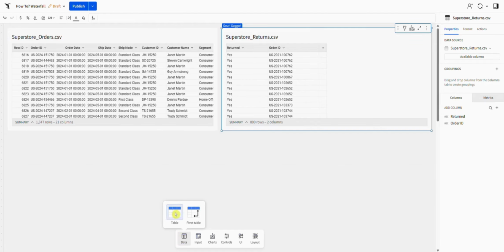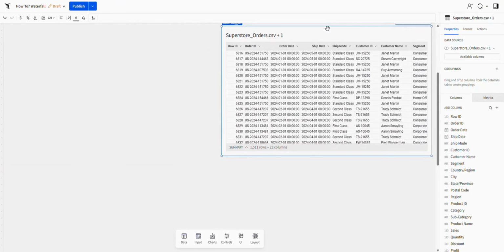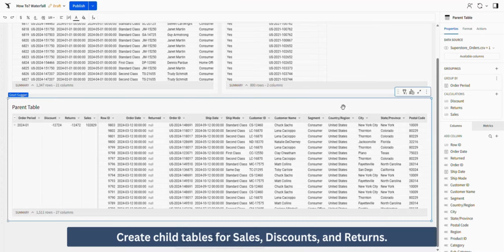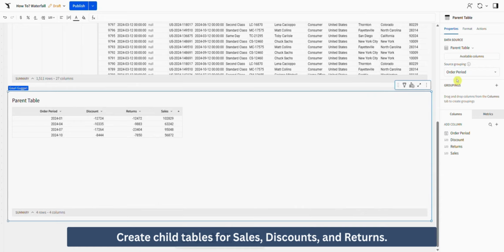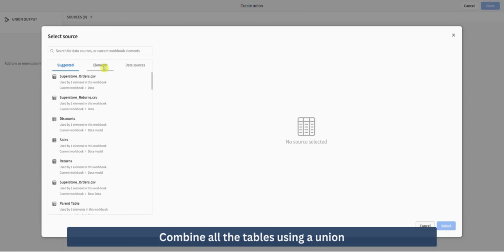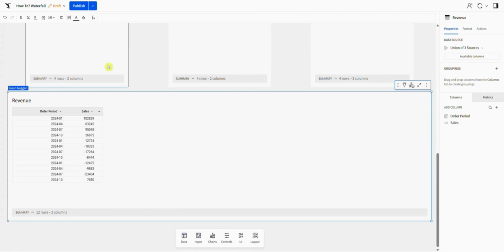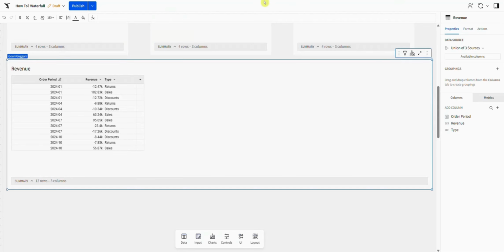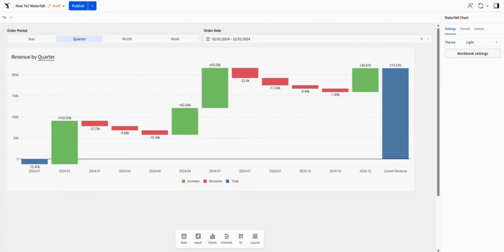How to Build a Waterfall Chart in Sigma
In this video, Analytics Consultant Gouri Guggari walks you through step by step how to build a waterfall chart in Sigma.